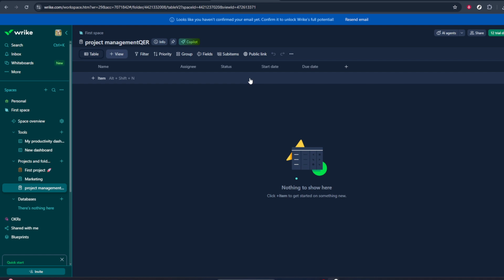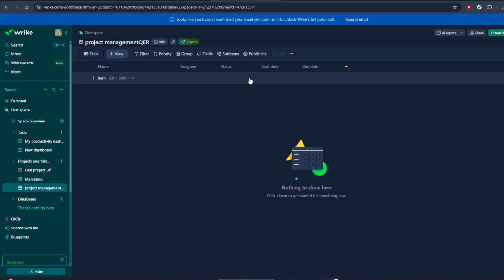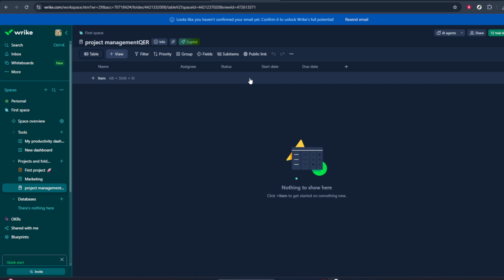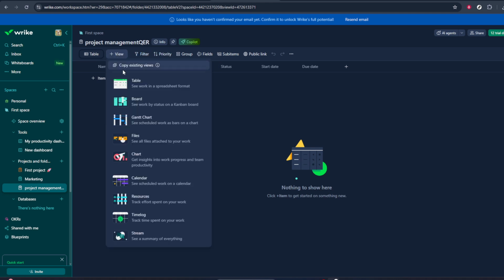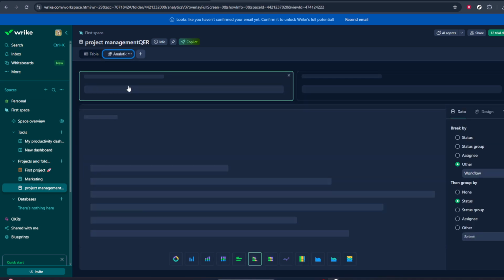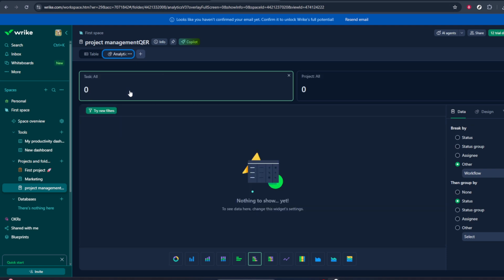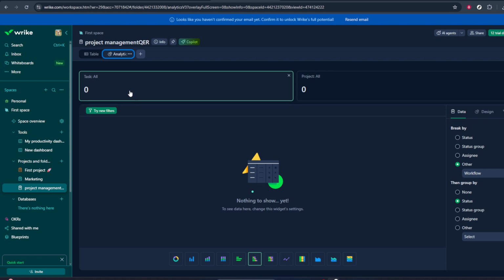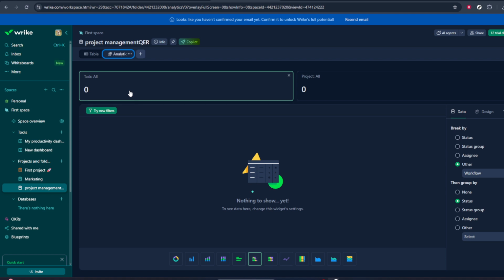How to Create an Analytics View in Wrike | Quick & Easy Guide 2026